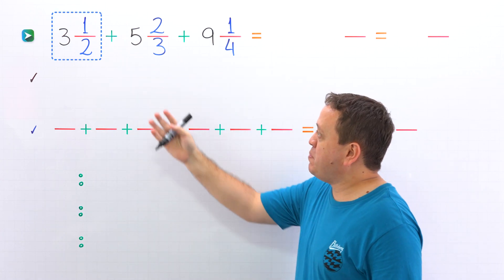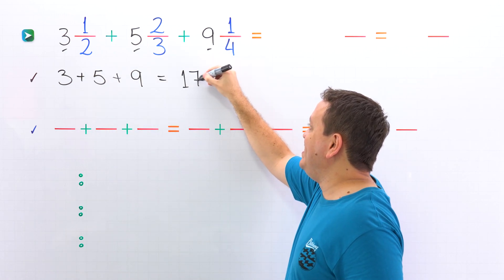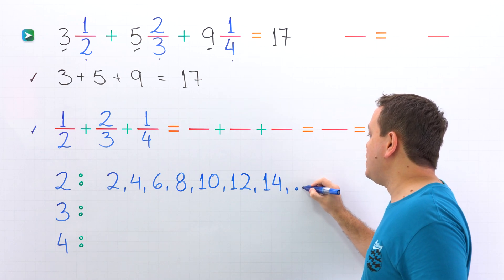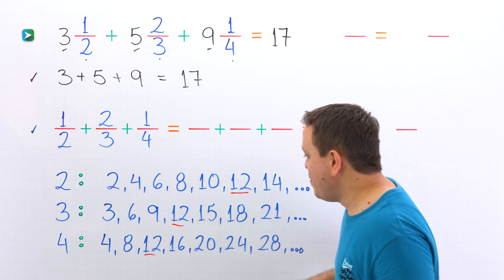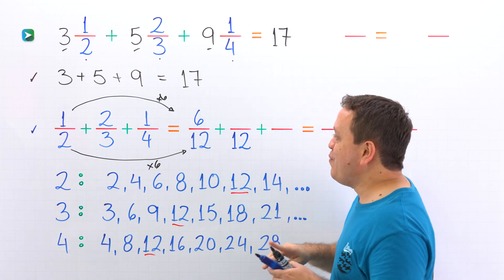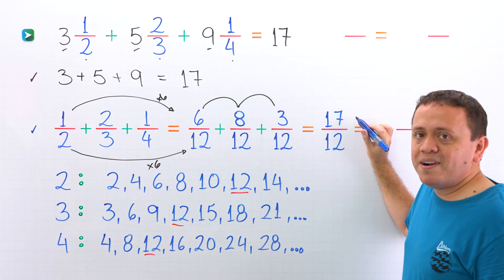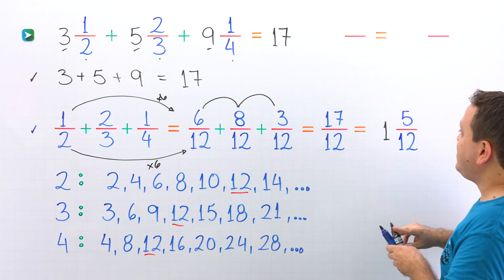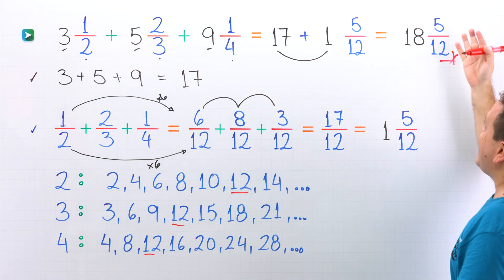Adding 3 Mixed Numbers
Today we will see how to add 3 mixed numbers with unlike denominators.

In this lesson, I will show you how to add 3 mixed numbers or 3 mixed fractions with unlike denominators. We are going to start this video with a brief review of the mixed numbers and the proper fractions.

In our example, we need to find the sum of 3 mixed numbers with unlike denominators. First, we add the whole numbers, then the fractions separately. For adding the fractions, we need to find the least common multiples of the denominators or the least common denominator.

In the video, we will also convert an improper fraction to a mixed number.

That’s all for today, see you next lesson!

🥡 Today's menu:
🥦 00:00 - Intro
☕️ 00:03 - Quick review
🍩 00:23 - Exercise
🍕 05:08 - See you!!!

📚 References:
📘 Aufmann, R. y Lockwood, J. (2014). Basic College Mathematics (10th ed.; pp. 79-81). Cengage Learning.